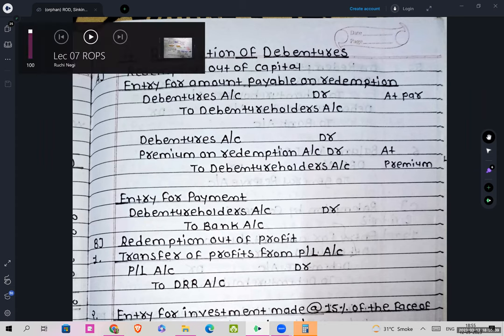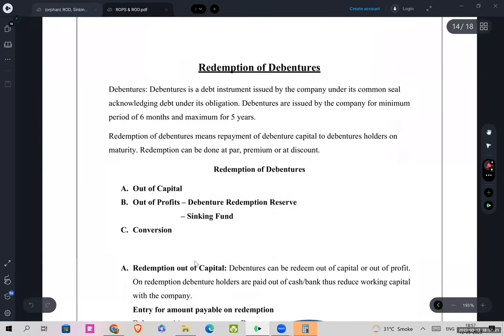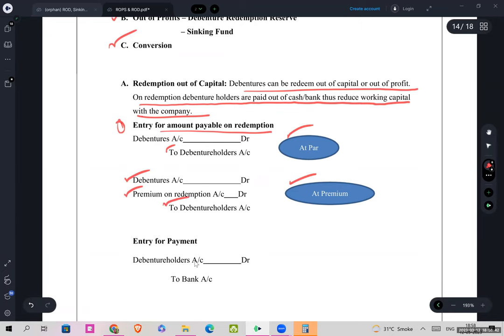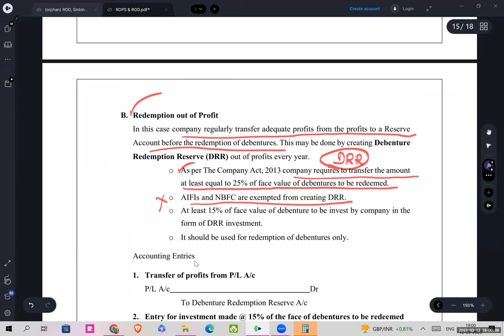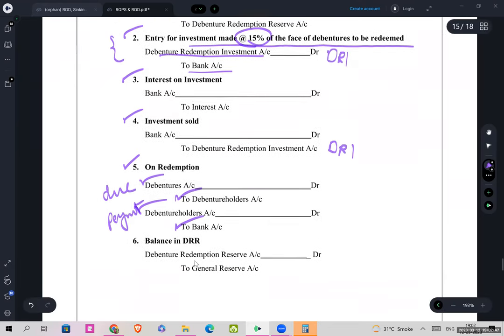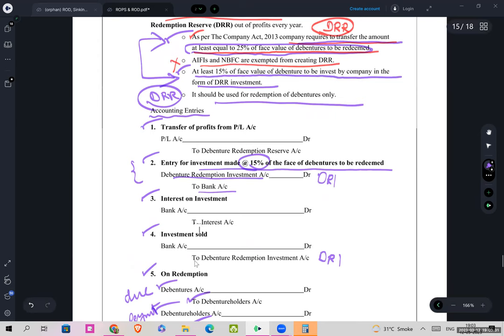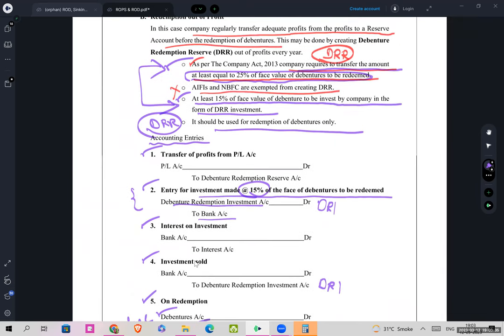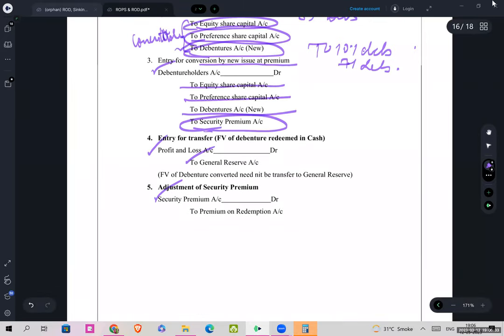Lec 01 ROD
Redemption of debenture refers to the process of how the company repays debentures issued by them to the debenture holders- they debenture holders get paid upon debenture maturity. However, the company may repay the debentures before they mature.
Happy learning#